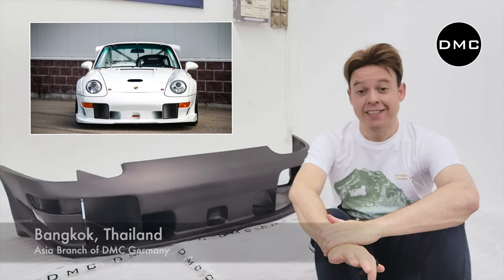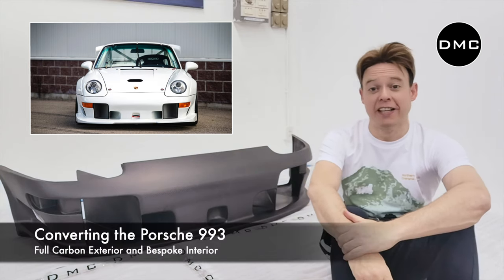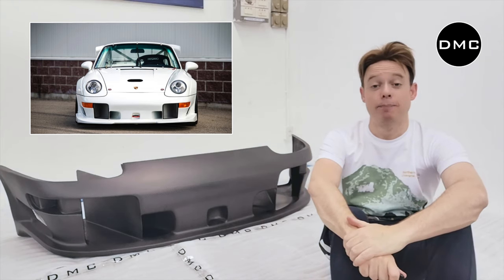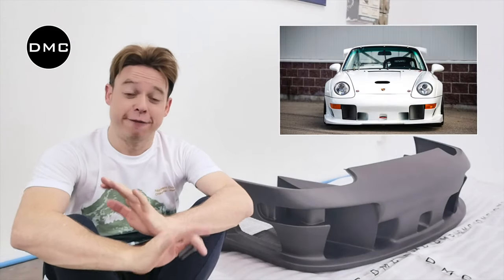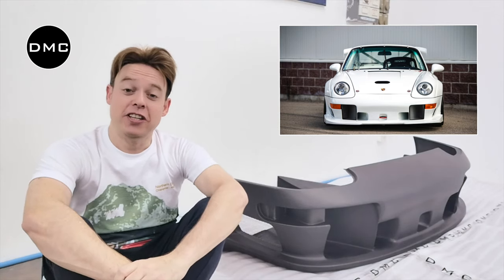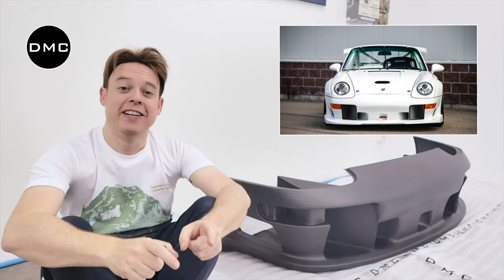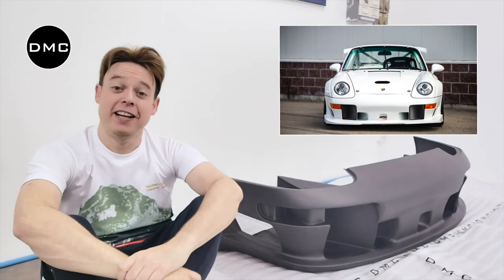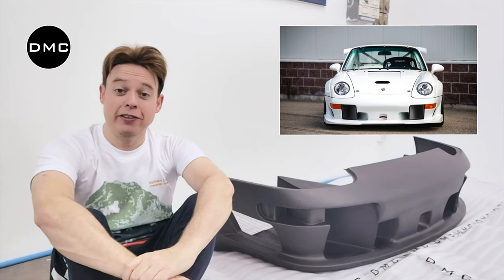Porsche 993 Carbon Fiber Front Bumper Replacement by DMC RS (4K Video)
We were able to purchase a set of original Moulds that were used to make the Porsche 993 GT2 EVO ii Race Car. As a result we made a stunning front bumper replacement for our ultra lightweight Porsche 993 project. It's made from Dry Carbon Fiber, with amazing V-Center Woven Lining pattern. Even the original 11 cars didn't have this feature.